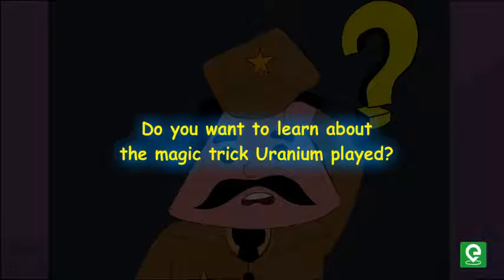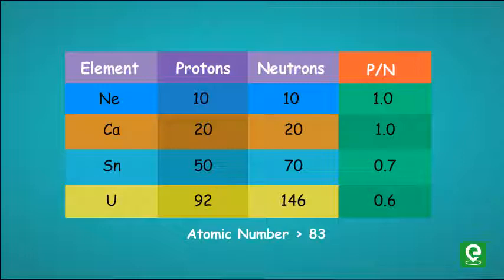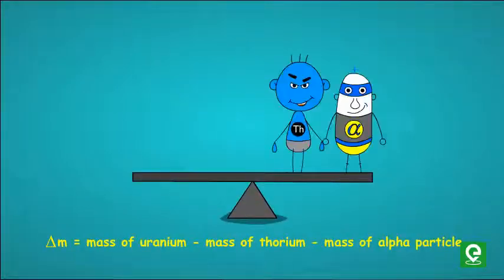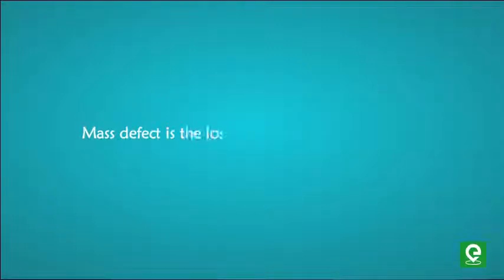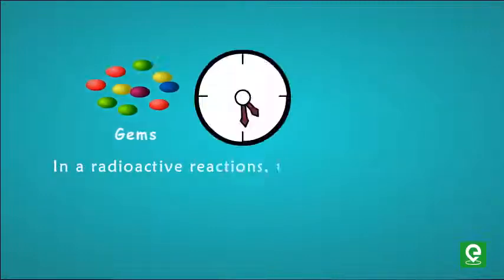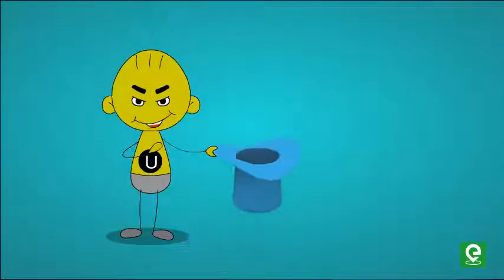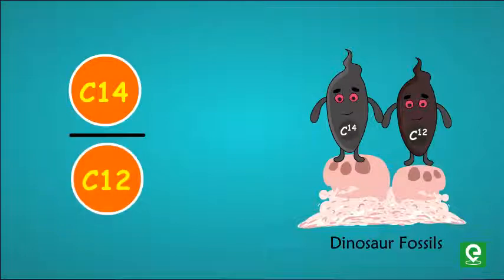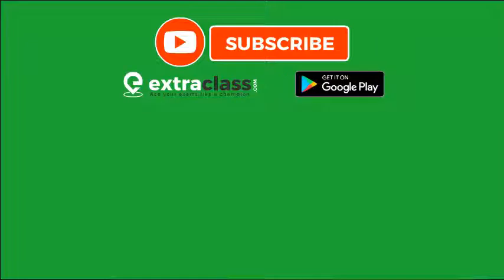Radio activity | Chemistry | JEE/NEET | Extraclass.com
This video is complete guide on radioactivity, including alpha-decay, binding energy and half-life...so let's start to watch this.

Happy Learning!!